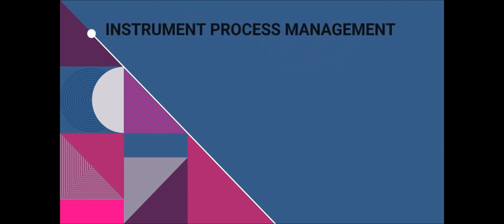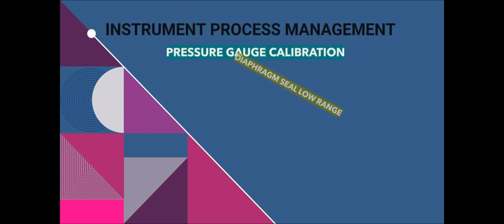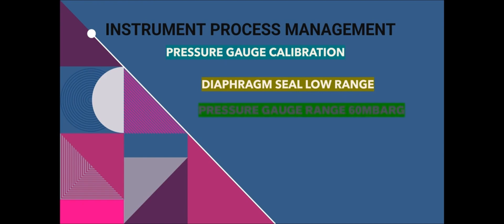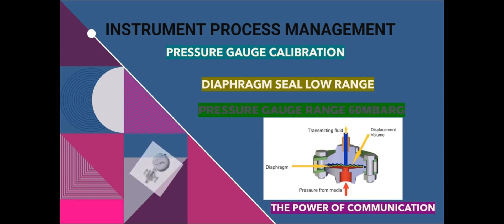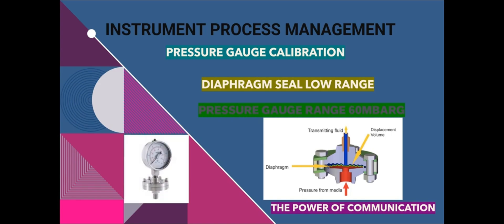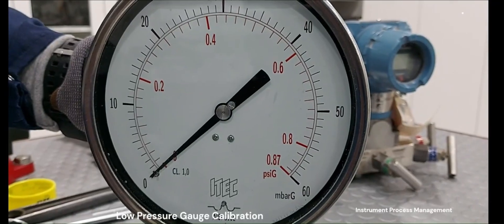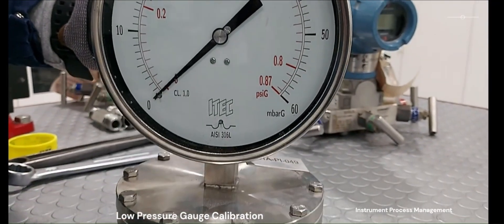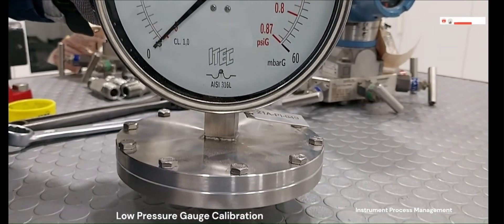How_To_Calibrate_Pressure_Gauge_ calibration_ Diaphragm_Seal_Low_Range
This video is ideal for technicians, engineers, and students involved in instrumentation Oil and Gas Industry.

🎥 In this video, you'll learn the basics of Instrument Process Management, including calibration steps, setup procedures, and safety tips for industrial environments.

Without Hide Any Information's